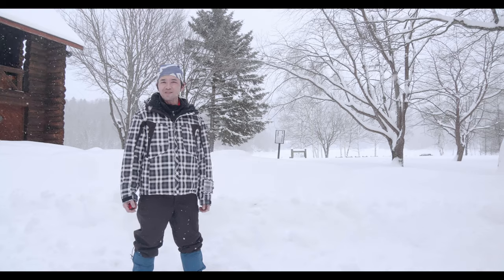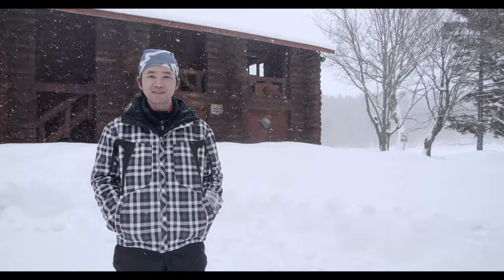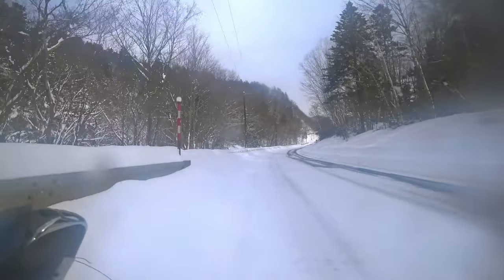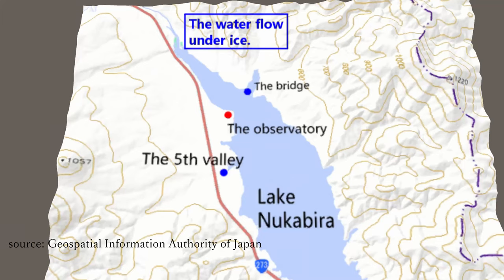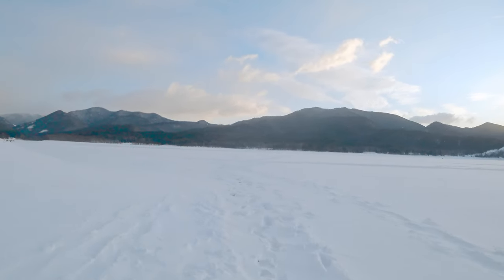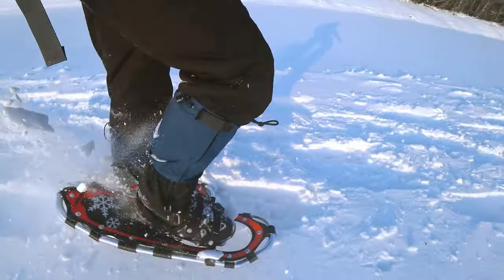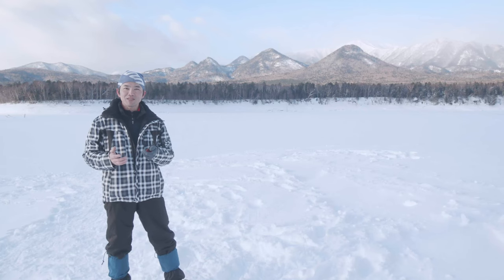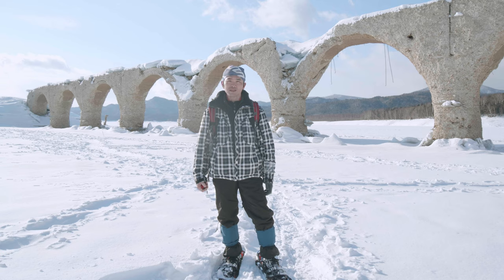A phantom bridge emerging from under ice - the winter adventure to a railroad legacy.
This channel introduces Japanese landscape, events, cultures and so on with footages and my speaking in English.

This video visits a  bridge again that was introduced in the first video of this channel.
The bridge which is called "the phantom bridge" has been abandoned 60 years ago by a construction of dam.Since that, the bridge sinks in a lake at the beginning of winter and emerges in spring.
At the end of December, the water surface freezes with cold air , the phantom bridge is made hidden under the ice.But, as the water level declines gradually in winter, the bridge comes out of ice by day.Taking advantage of the ice,  you are able to get to the bridge by walking across the lake and watch its sight .
This upload shows landscapes of Hokkaido in winter,  appearance of walking on ice, and the bridge.
I hope this video will contribute something to your interestings.